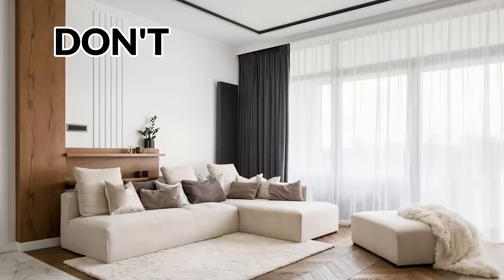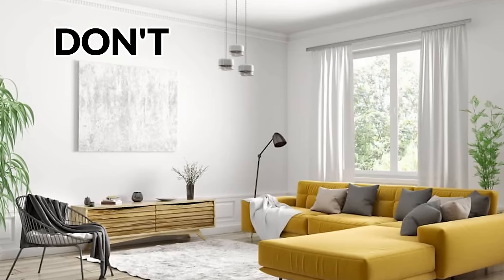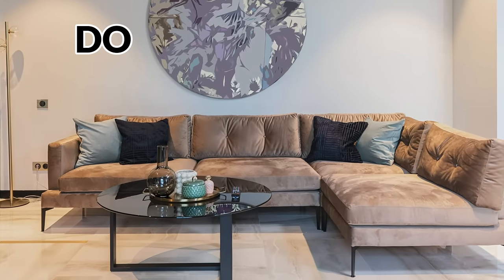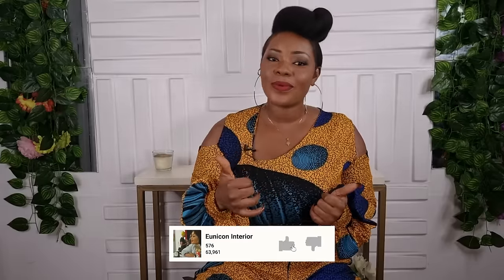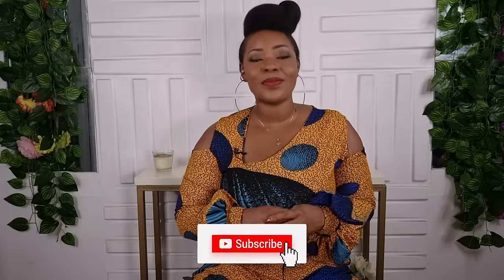8 Common Living room & interior Design MISTAKE you are Making & HOW to fix them | Decor Tips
8 Common Living room & interior Design MISTAKE you are Making & HOW to fix them |

Are you making these common interior design mistakes in your home?  In this video, I share the top 7 interior design mistakes that I've seen and how to fix them! Going over how to decorate, style, plan, and complete your space to look it’s best! I hope this gives you some ideas to make your home look it’s best and gives you the motivation and inspiration to fix your design mistakes!
TIMESTAMPS
00:00 Introduction
00:53 too much contrast
01:54 Disproportional Furniture
03::21 Wrong rug size
04:59 placing furniture against the wall
07:00 inadequate lighting
 08:22 matchy-matchy furniture
09:43 not enough surface

check out this Article
6 things to consider before buying a coffee table

Do you think your home needs a makeover? here is how to be sure it does

would you like an online interior design consultation? you can sign up for an in-person visit or an online session.

follow eunicon interior on Instagram @euniconinterior and on Facebook too.